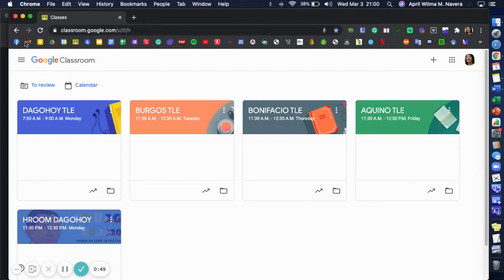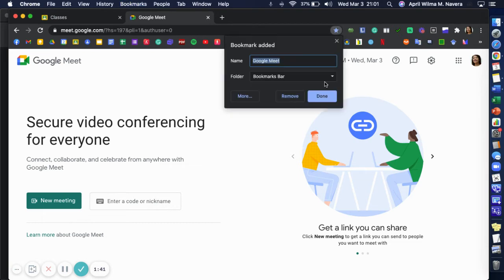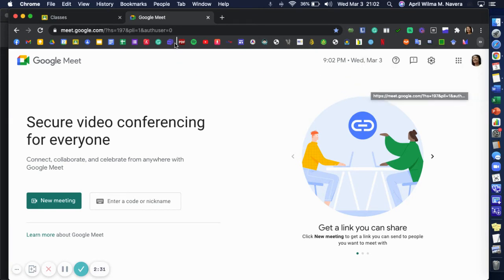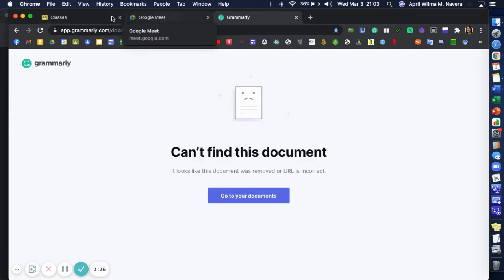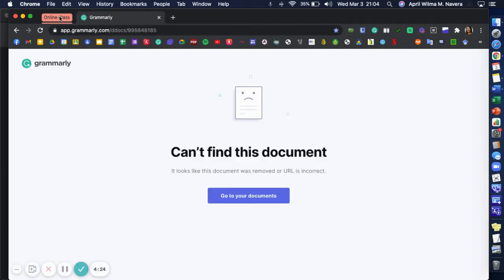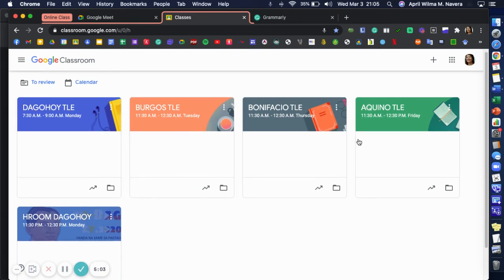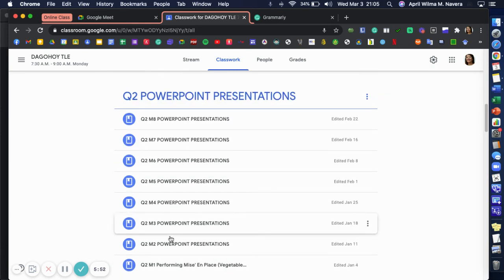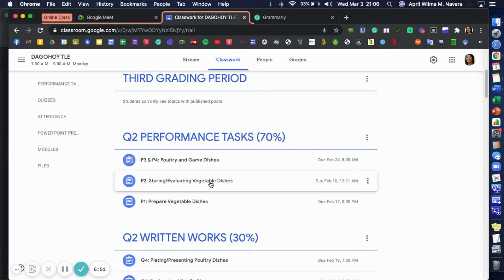Google and Google Classroom Organization